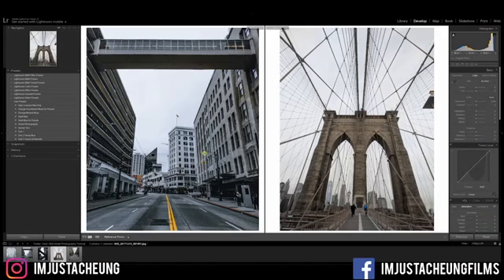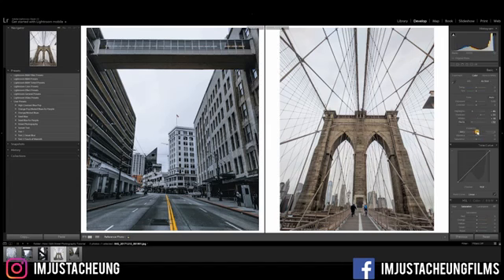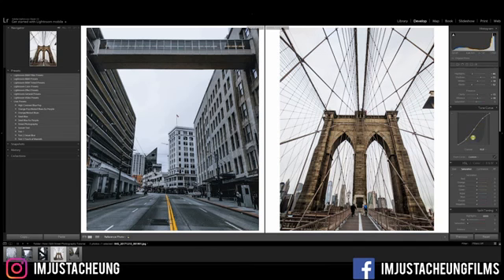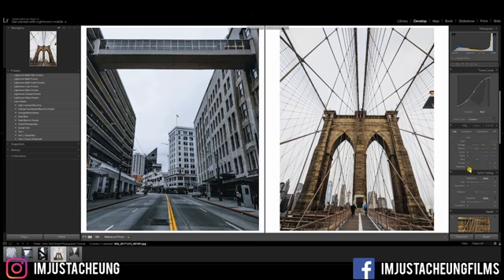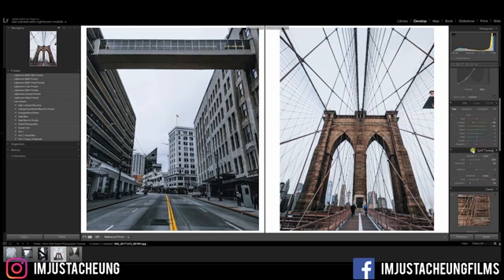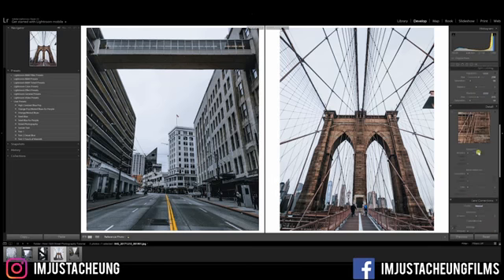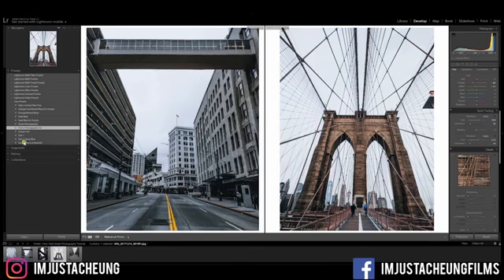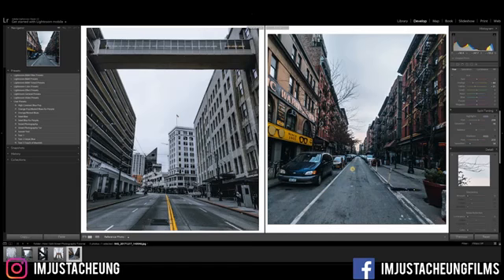How to Edit STREET PHOTOGRAPHY Tutorial FREE Lightroom Pres